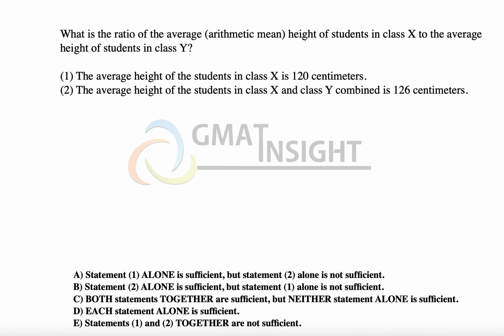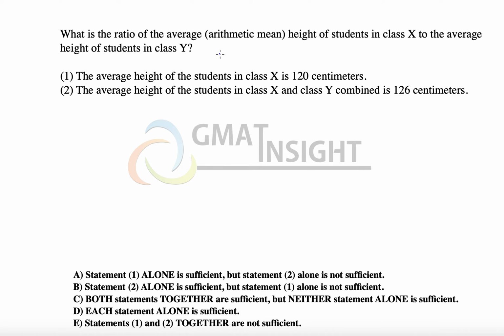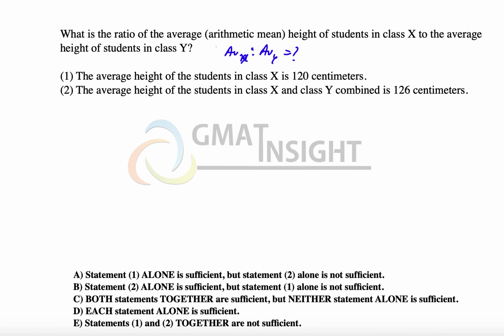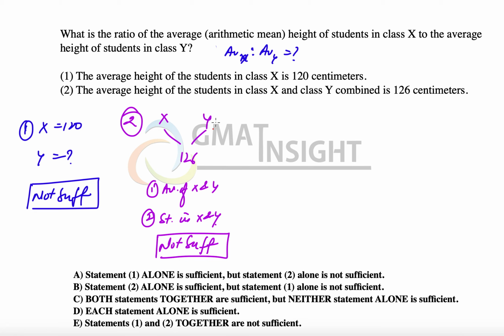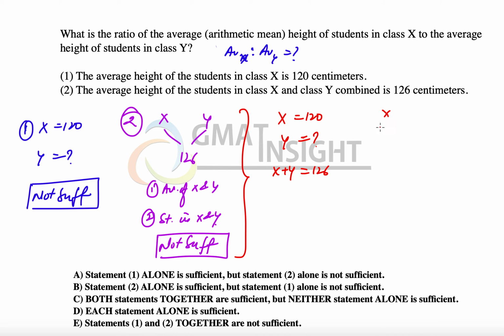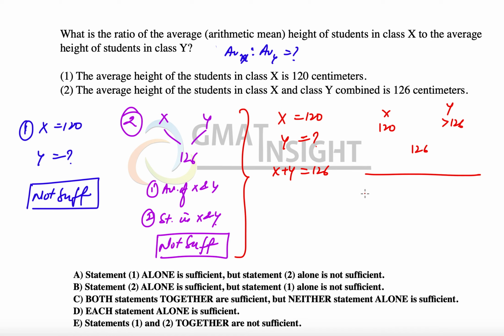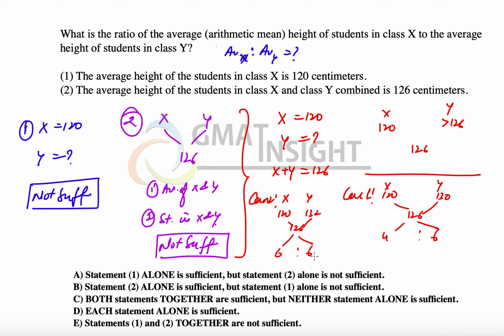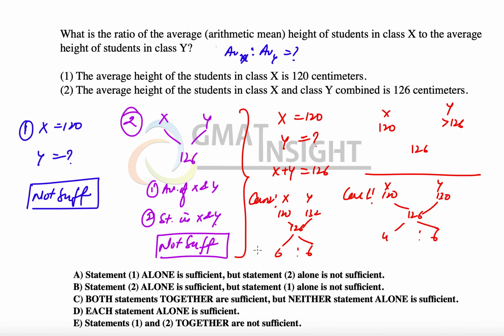OG21 DS 445 Hard Ratios and Mixtures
"What is the ratio of the average (arithmetic mean) height of students in class X to the average height of students in class Y?
(1) The average height of the students in class X is 120 centimeters.
(2) The average height of the students in class X and class Y combined is 126 centimeters."